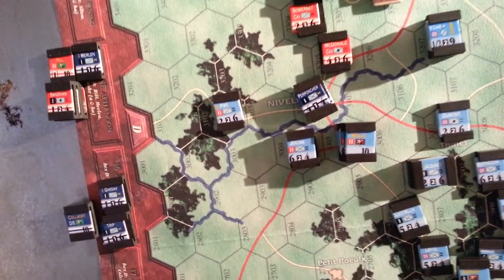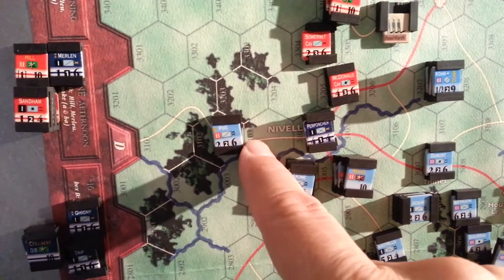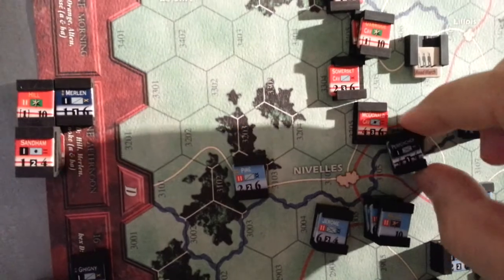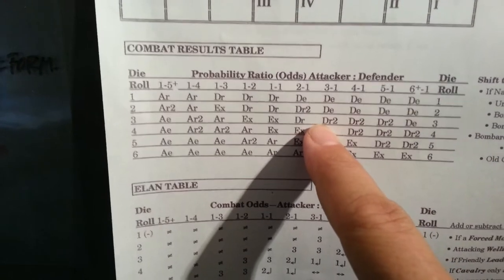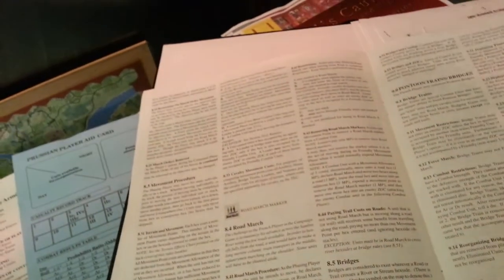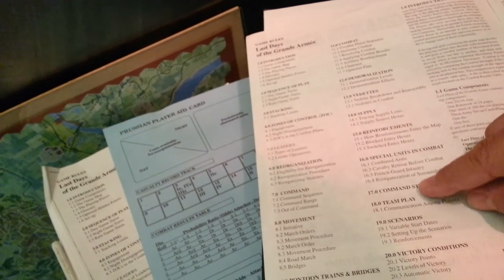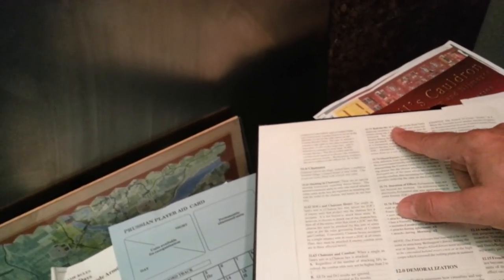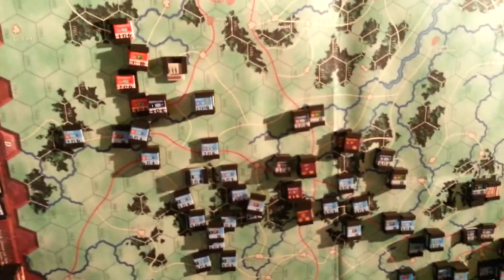Last Days Grand Armee_3